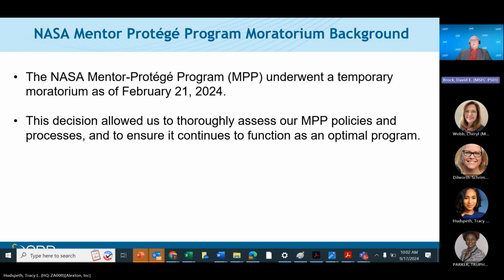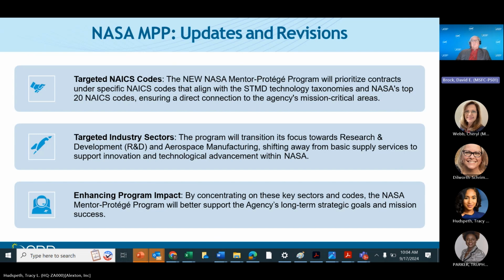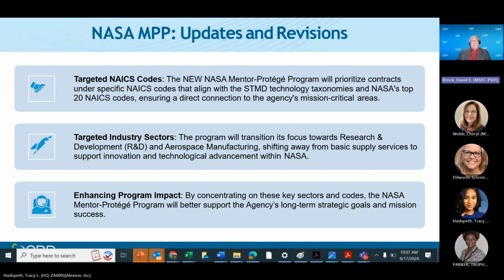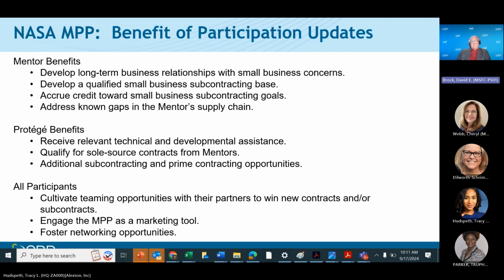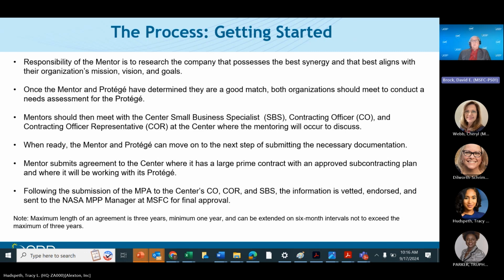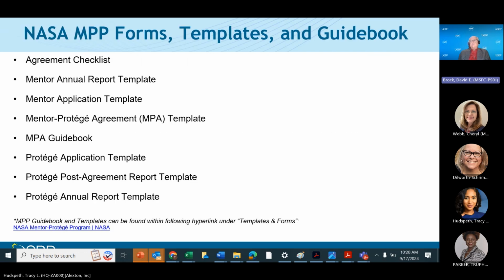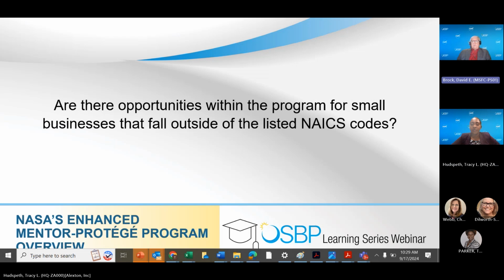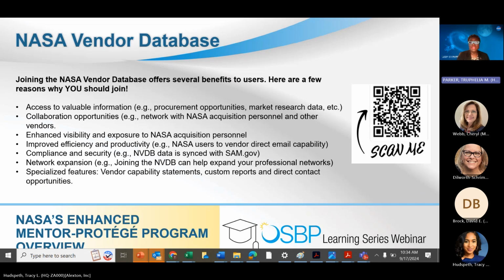OSBP Learning Series: NASA’s Enhanced Mentor Protégé Program Overview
Wednesday | September 18, 2024 | 1:00 p.m. – 2:30 p.m. ET